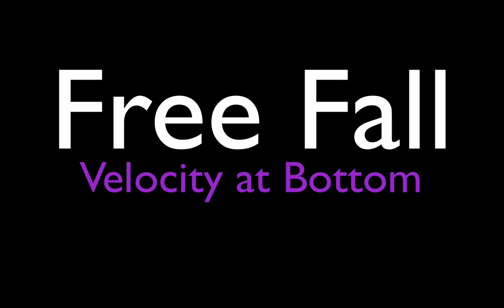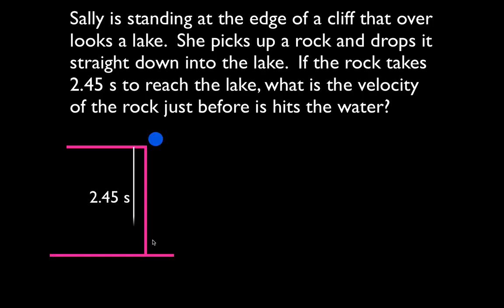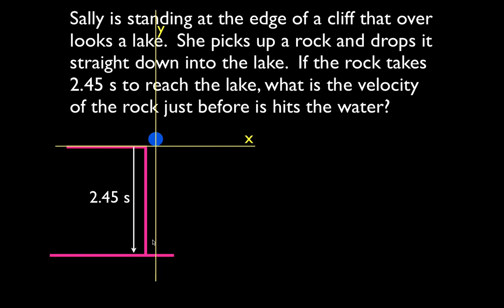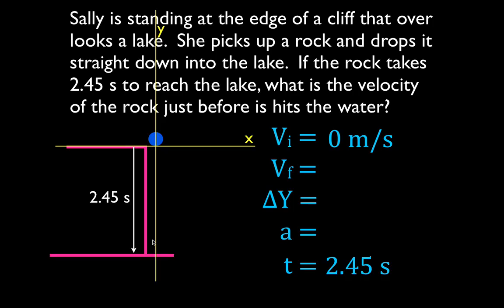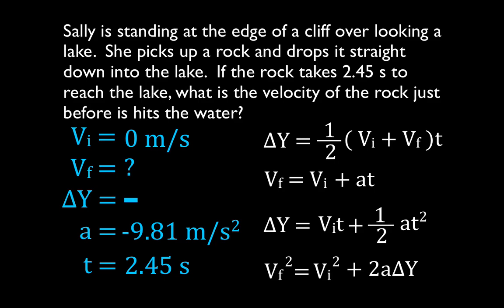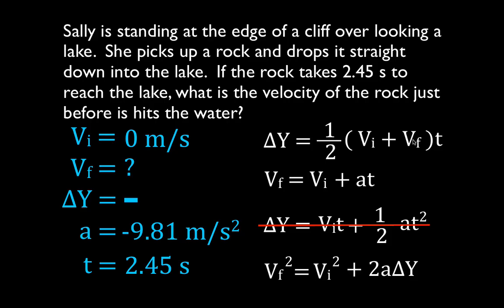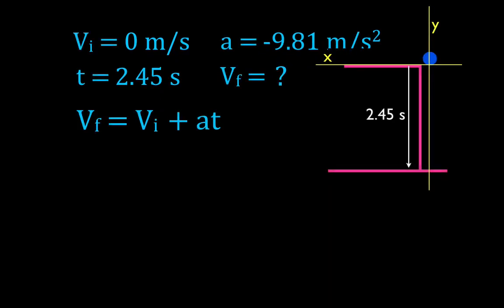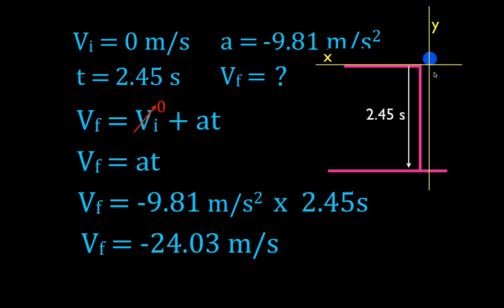Physics, Kinematics, Free Fall (2 of 12) Solving for Final Velocity, No.1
Shows how to used free fall kinematics to solve for the final velocity of an object after falling for a known time.
You can link to all my videos from my
Links to my other free fall videos below:
(8) Solving for Total Time in the Air when Launch Up with a Known Initial Velocity
(11) Solving for Total Time in the Air when Launch Up from a Surface Above the Ground